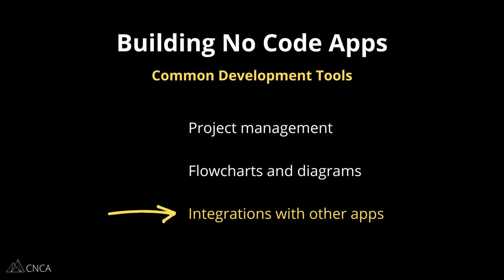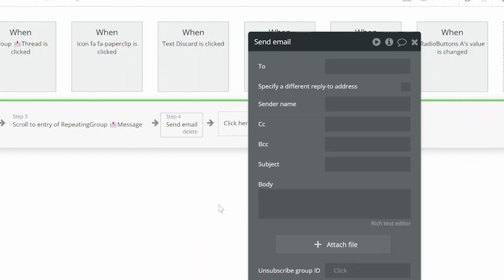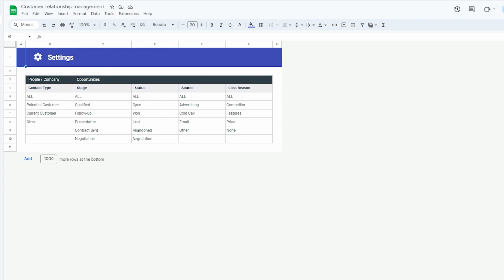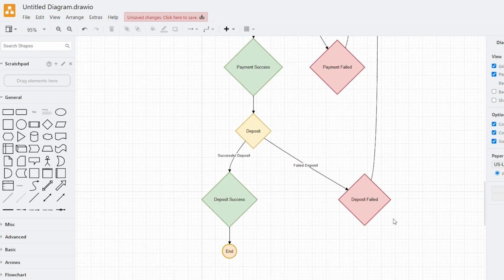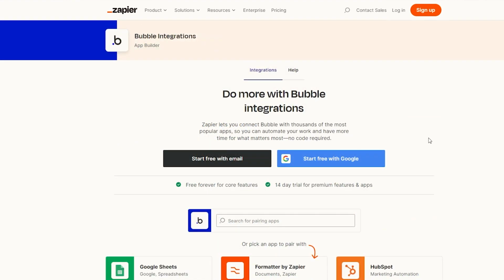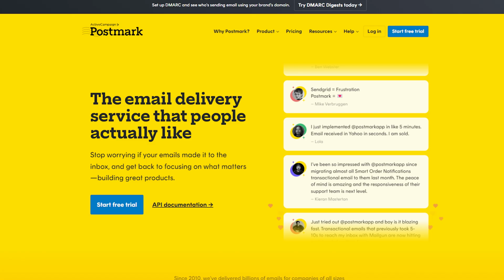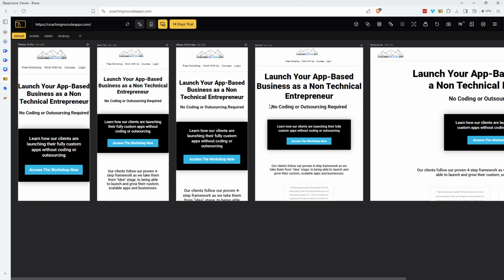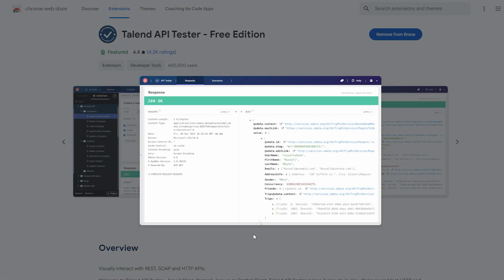16 Tools to Build Your No Code Tech Stack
When you’re building a no code app, the actual development platform you choose is only the tip of the iceberg. In reality, you’ll combine lots of other no code tools alongside it. In combination, those tools make up your “tech stack,” and if yours isn’t complete yet, here are 16 tools to consider adding to the mix. Whether you need a no code tool to help structure your database, flesh out your user flows, send marketing emails, or more, watch this video to see which tools you might be missing.

0:00 - Overview of No Code Tools for App Development
0:32 - No Code App Builder
1:34 - Project Management
2:43 - Database Outline
4:10 - User Flows
5:48 - Automations
7:12 - Email
8:22 - Payments
9:32 - Testing and Advanced Tools